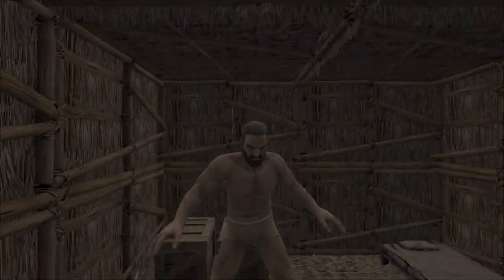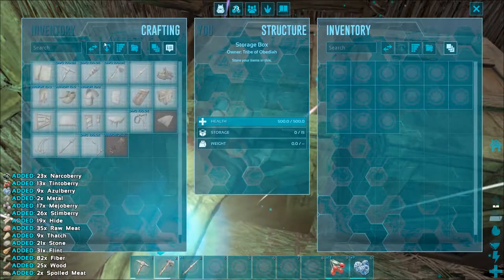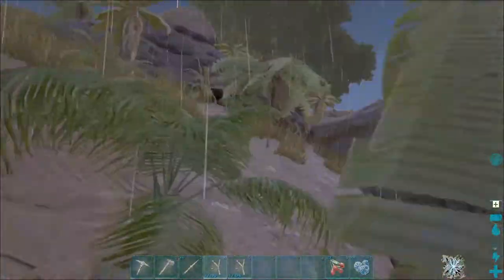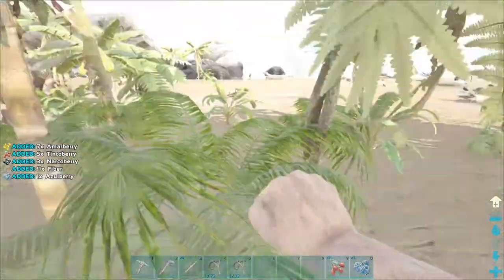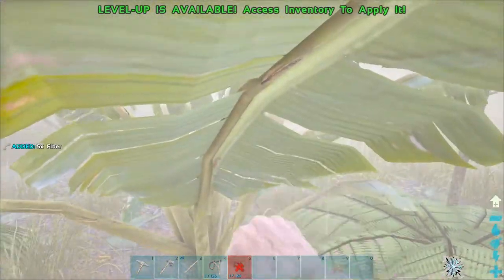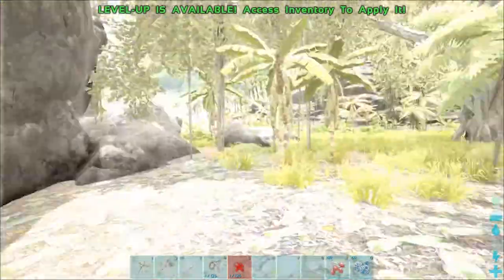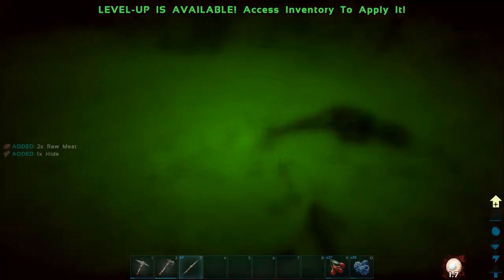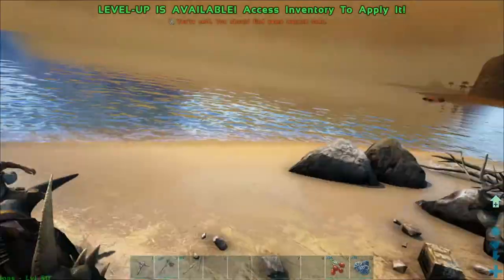TAMING TUTORIAL: Ark Survival Evolved: Tutorial: Part 6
Hey Guys,

Today we learn how to tame!

Intro:
Title: Birds
Artist: Tyler Twombly
Album: Chill Beats EP

Title: Pump It
Artist: Tyler Twombly